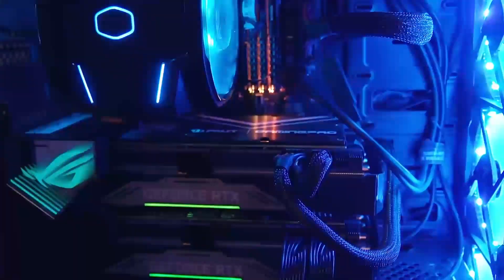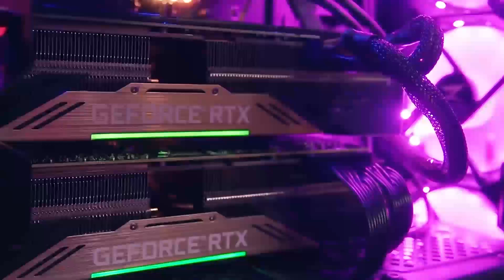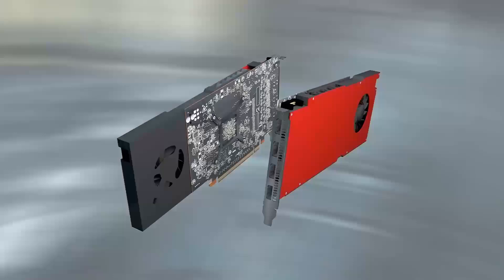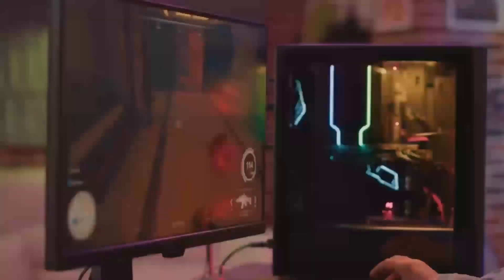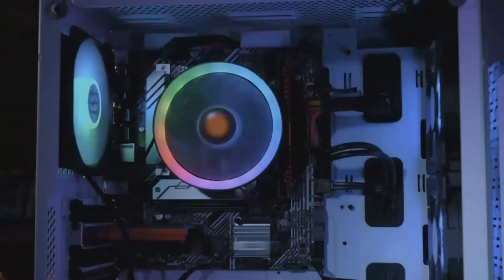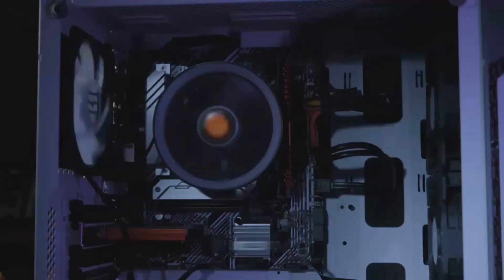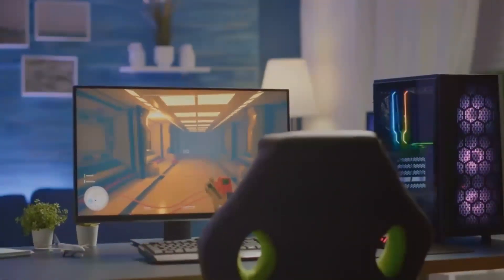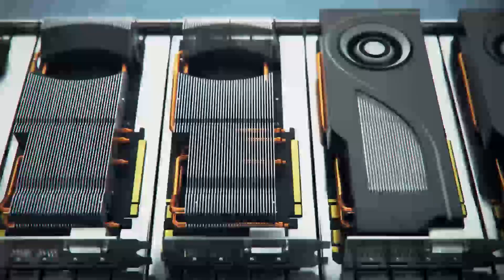AMD RX 9070 XT: The Final Nail in NVIDIA's Coffin?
The wait is over-the AMD RX 9070 XT is out, and it's shaking up the GPU market! In this video, we dive deep into the performance, design, and pricing of AMD's latest Radeon powerhouse. Is the RX 9070 XT truly competitive with NVIDIA's offerings? We break down benchmark tests, compare specs, and share our first impressions so you can decide if this new release is the game-changer you've been waiting for.

In This Video, You'll Discover:

A comprehensive review of the AMD RX 9070 XT performance
Detailed comparisons against NVIDIA's current GPUs
Pricing insights and availability details
Real-world gaming benchmarks and performance tests
Exclusive tips on what makes this GPU a must-watch release
If you're a PC enthusiast or a passionate gamer looking for the next upgrade, make sure to watch till the end and join the conversation in the comments below.